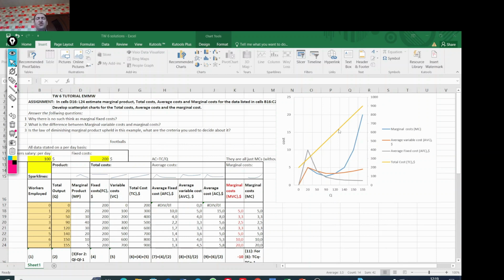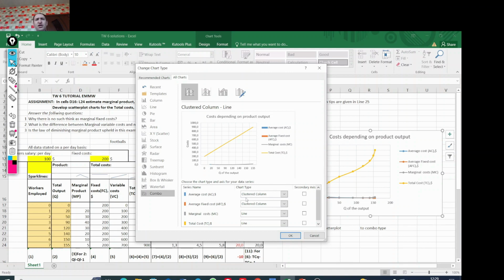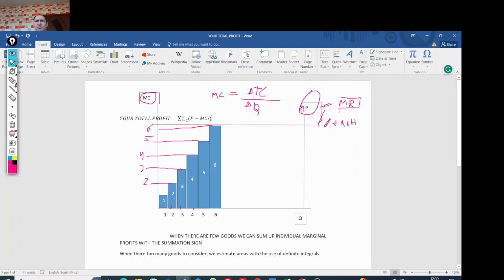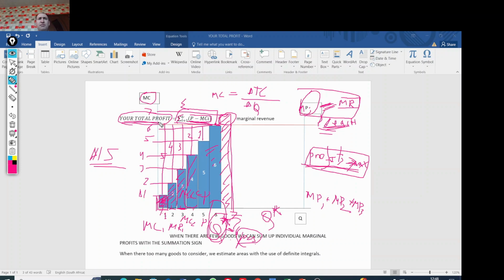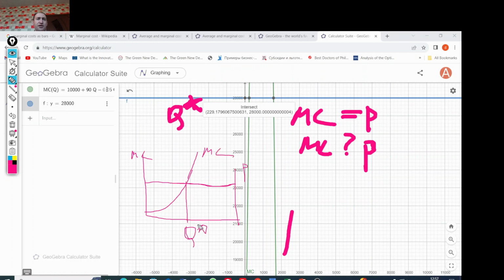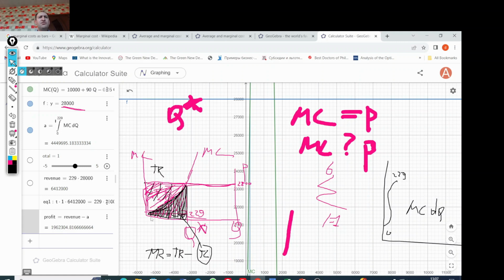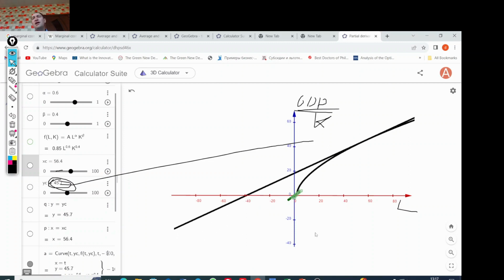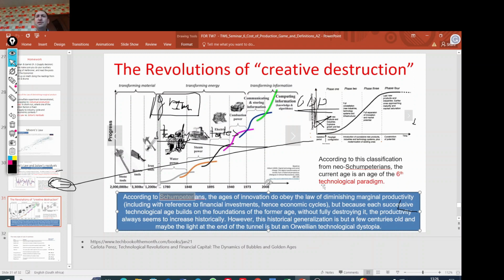TW 7 Supporting insruction on production costs and the Law of Diminishing marginal returns